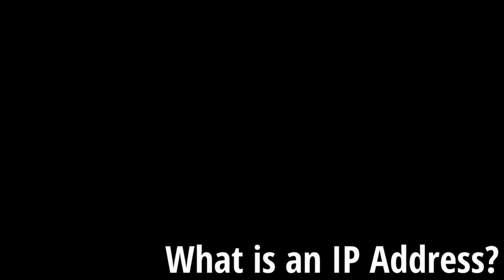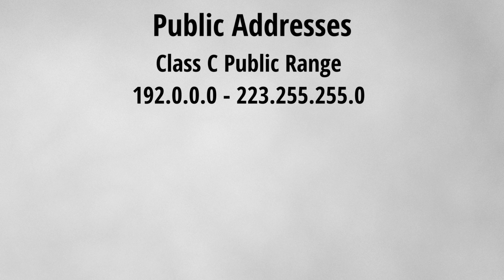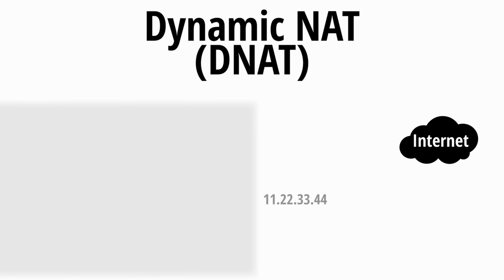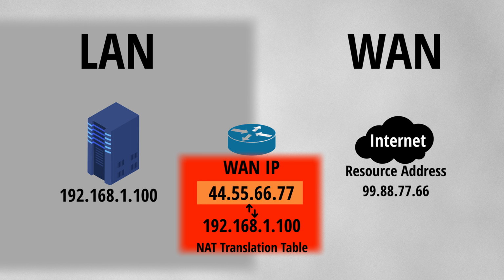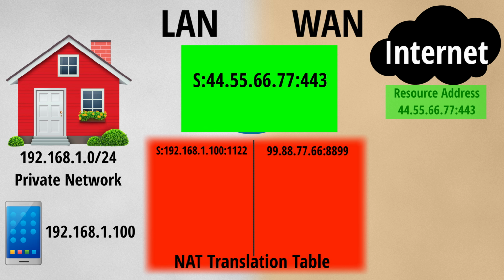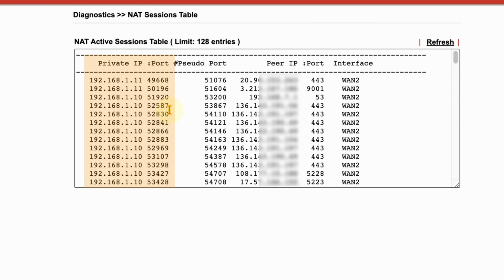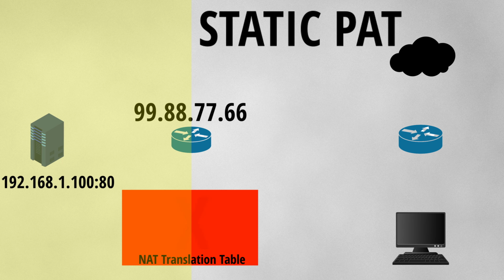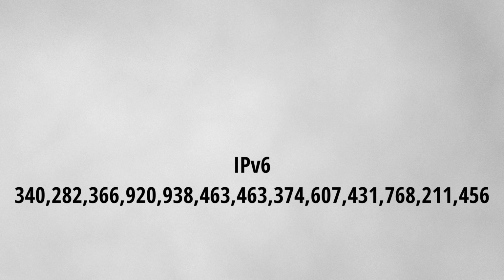Translation // NAT & PAT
How does your device get out to the internet. No by the process of magic!
Among many protocols, one is NAT - Network Address Translation. Lets go through how that works!